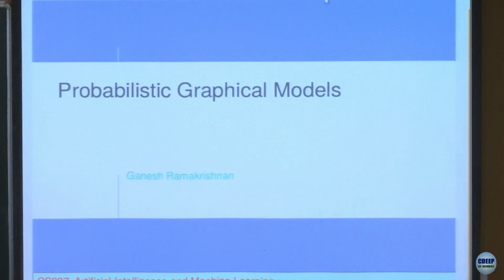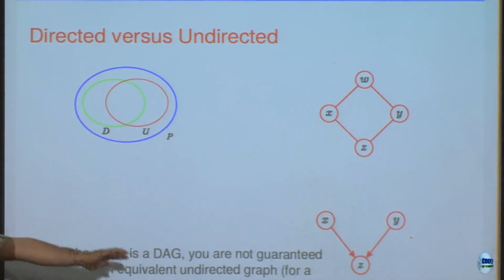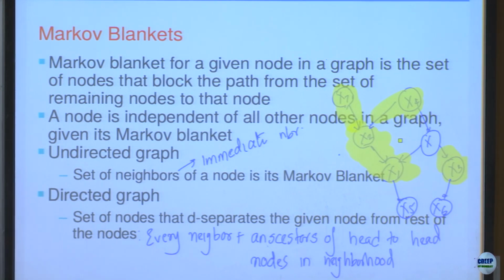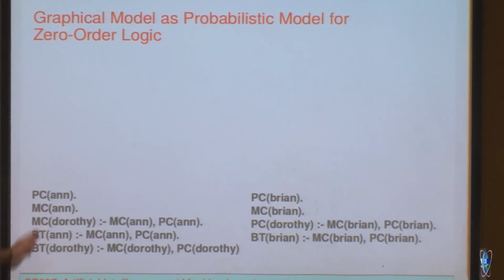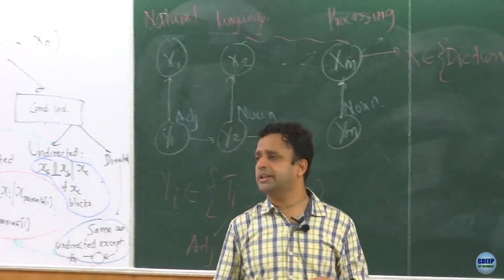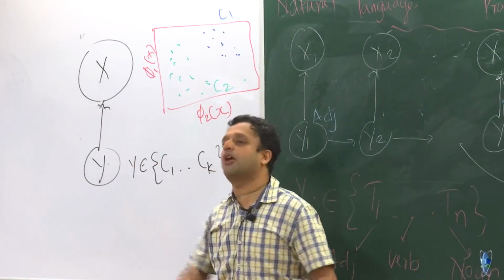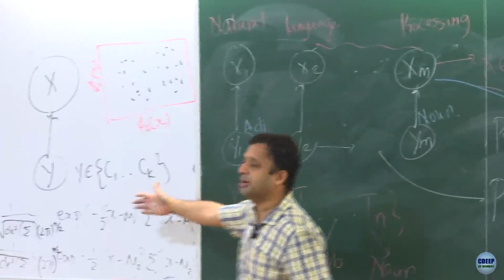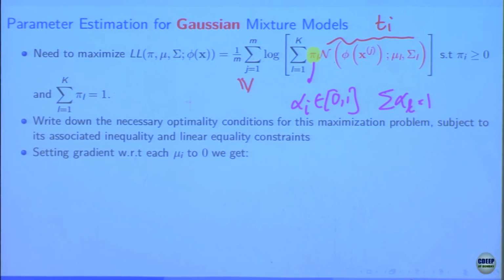CS337 L20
At time 19:50, read the correct statement to be "Markov Blanket of a node in a Directed graph must contain all the IMMEDIATE ancestors (that is parents) of head to head nodes in its neighborhood". can be used as the correct reference